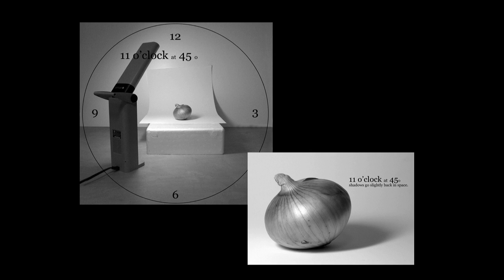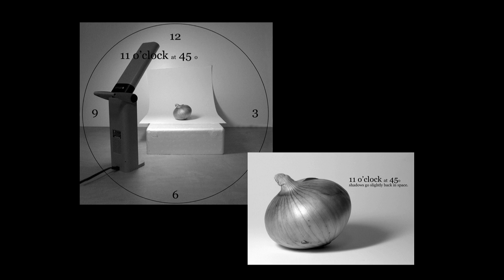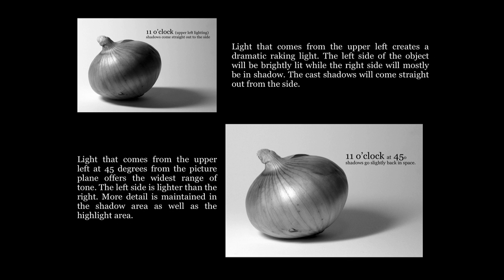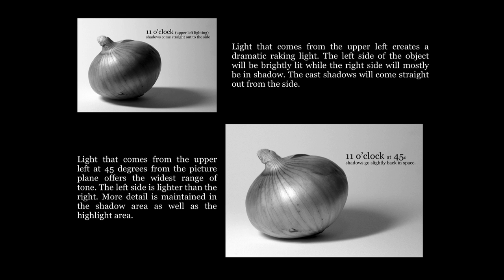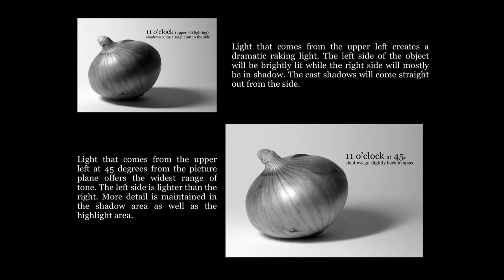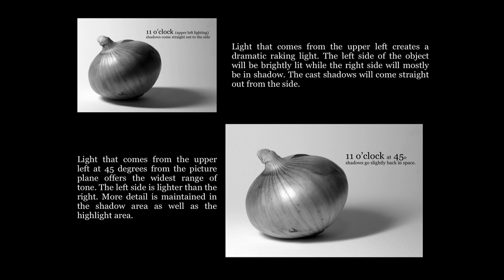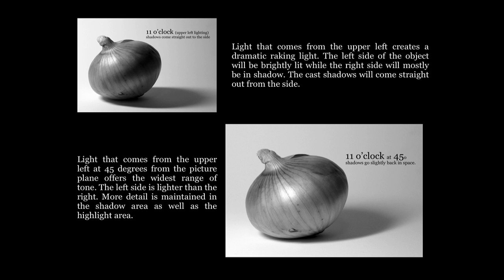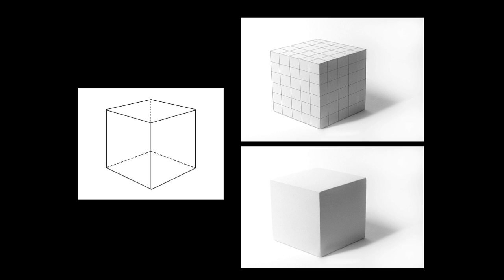Light on Form for Botanical & Natural Science Illustrators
This video shows artists how to set up studio lighting for botanical and scientific illustrations using an Ott-Lite. Go step by step into how light affects different surface contours. Create an armature drawing to understand surface contour. For more tutorials, free tips and online classes